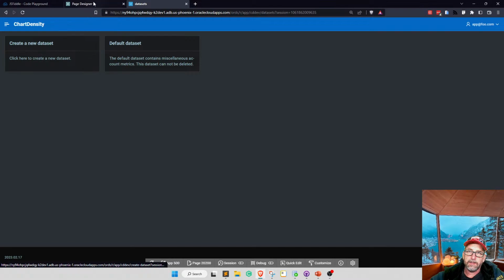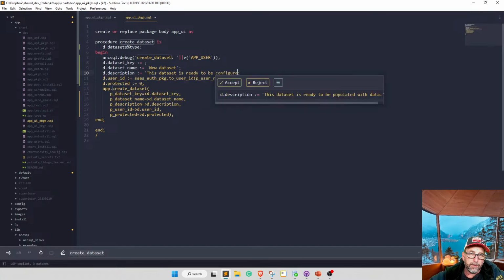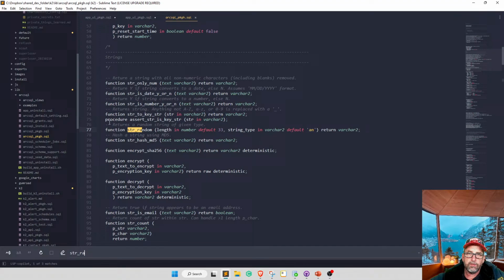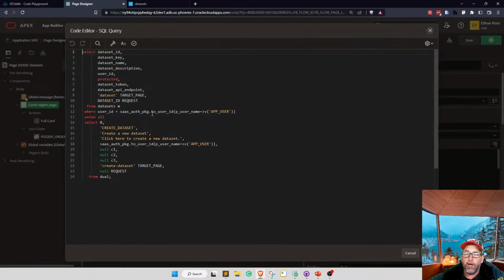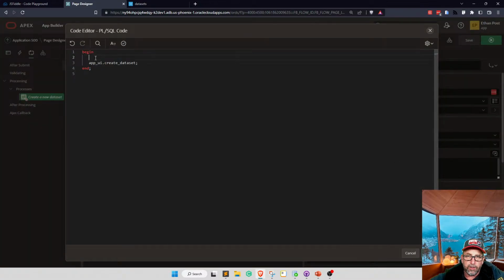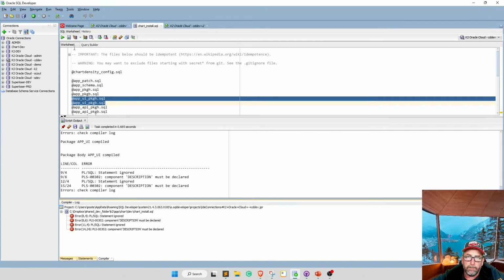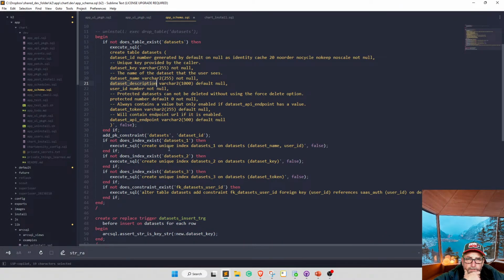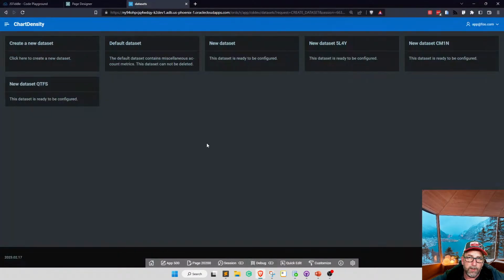Ethan Post | Programming live stream - oracle apex - chartdensity k2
App development live stream.